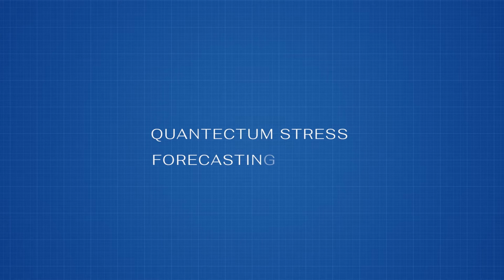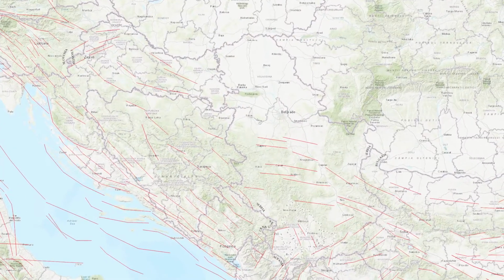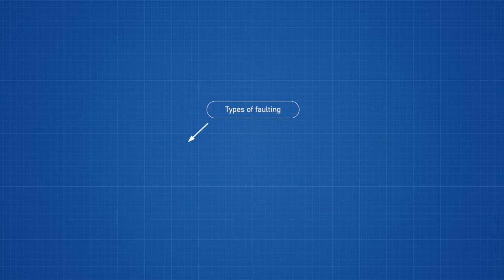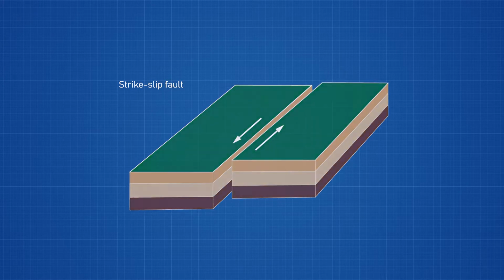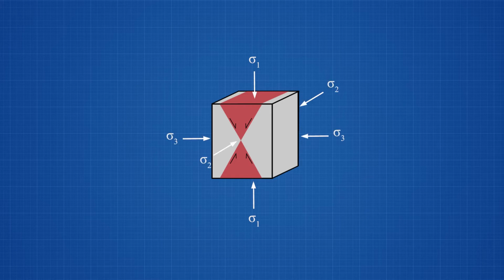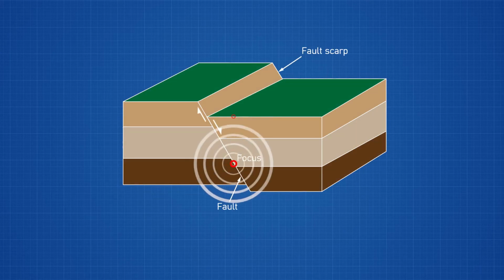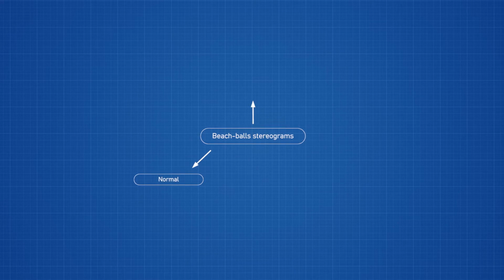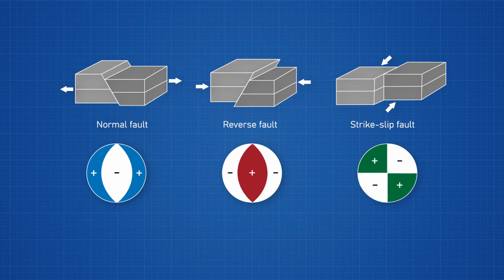Stress Earthquake Forecasting Module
Quantectum is the exclusive privately-owned Research and Development Center solely devoted to advancing earthquake forecasting technologies. We take great pride in operating the most advanced time-dependent physical earthquake forecasting platform available. We provide an extensive range of products and specialized expertise designed to empower individuals, organizations, and governments.